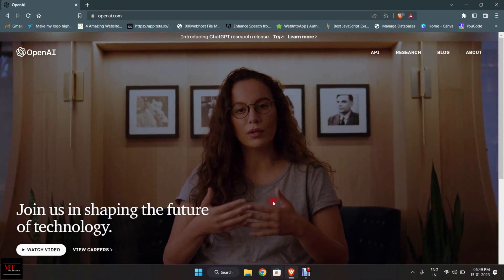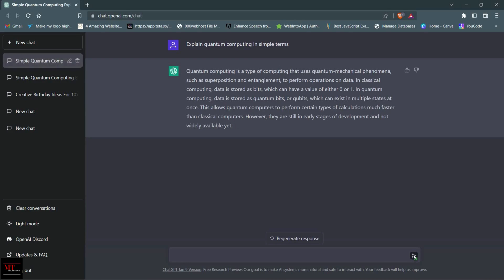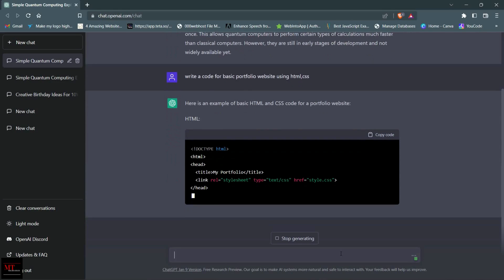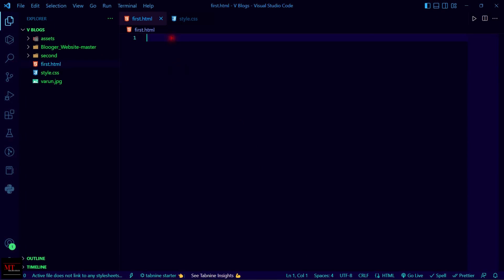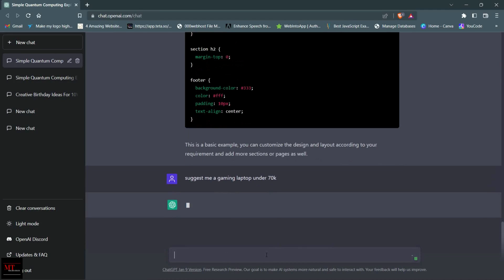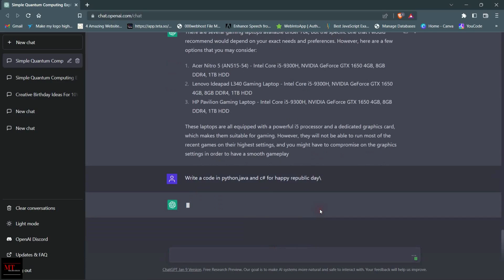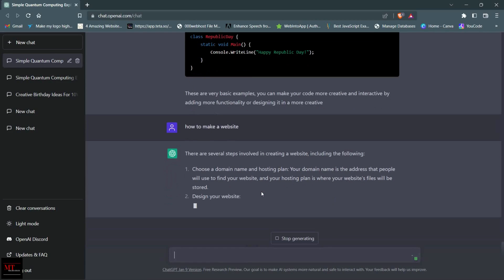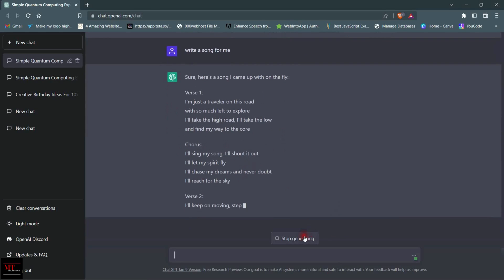What is ChatGPT ? ChatBot or Text Generator ?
Hey Everyone, Welcome you all in my YouTube Channel MauryaTech.
In today's video I am going to explain you what is ChatGPT and how it works.